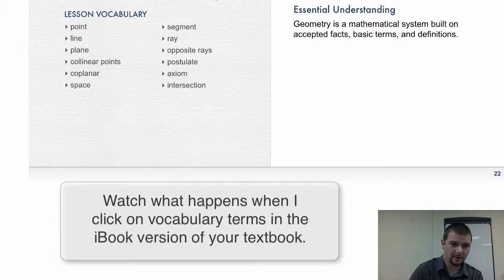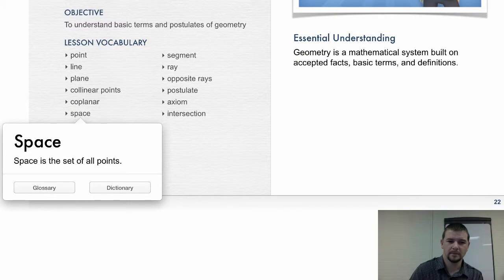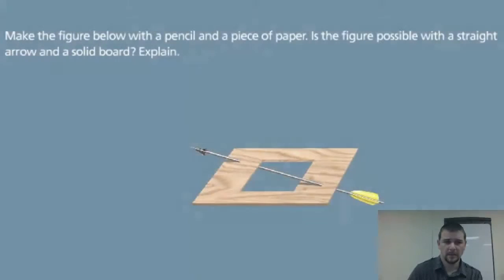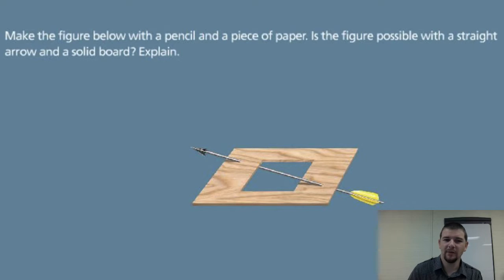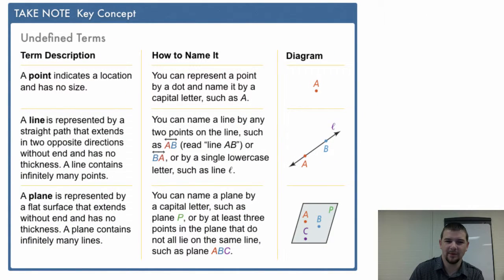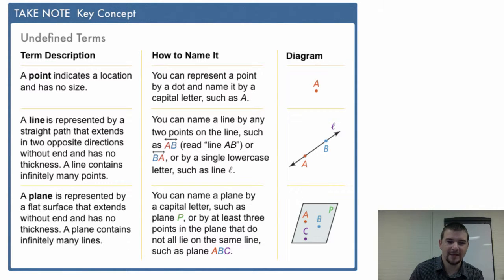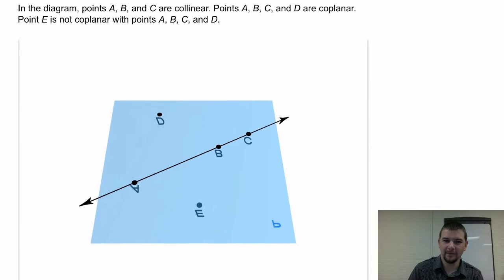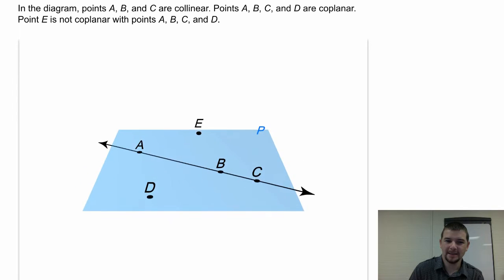GE 1-2 Introduction and Solve It!